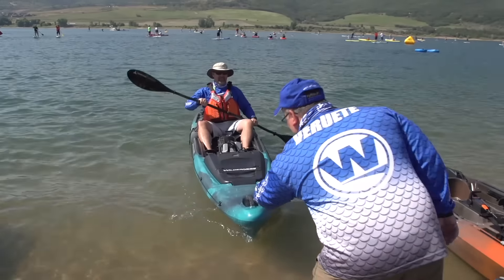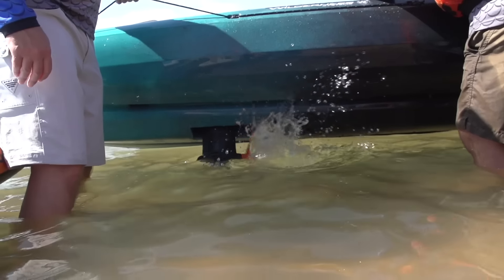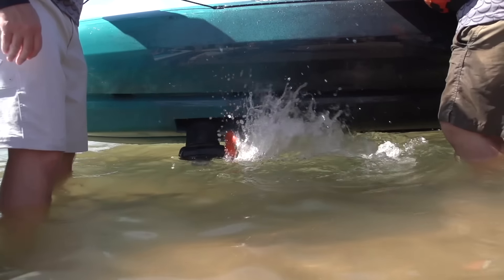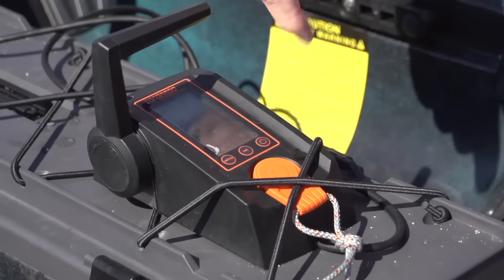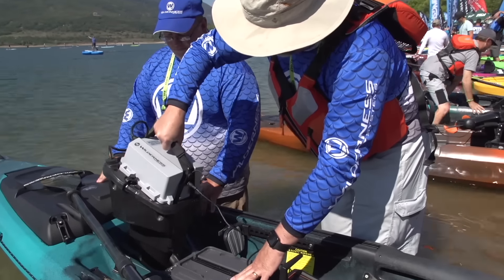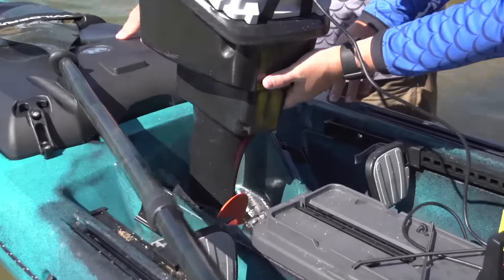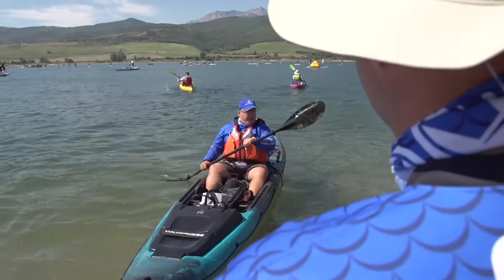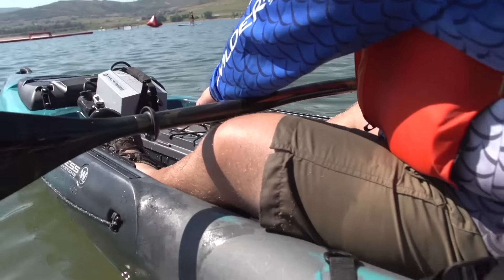First Look at the Motor Drive | Wilderness Systems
Wilderness Systems Pro Fishing Team members Bobby Clark and Juan Veruerte discuss their favorite features of the new Motor Drive system.

0:00 Motor praised for extending range
0:15 Effective for high-flow river fishing
0:32 Displays battery life, speed
0:55 Lightweight, battery floats
1:05 Fits multiple kayak models